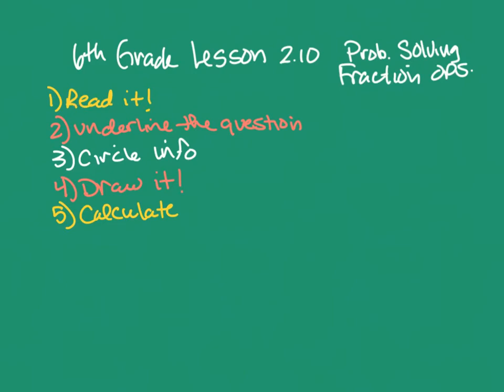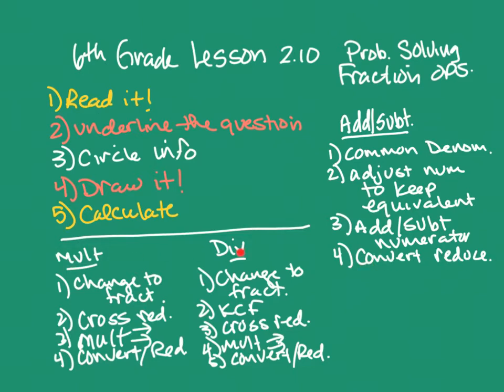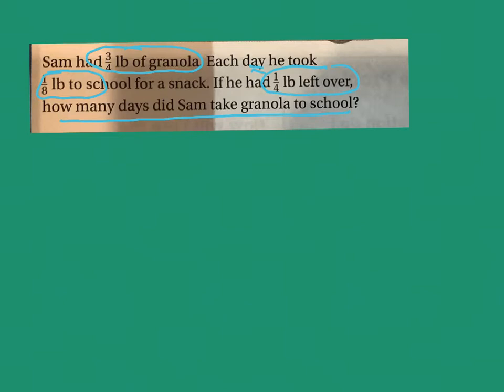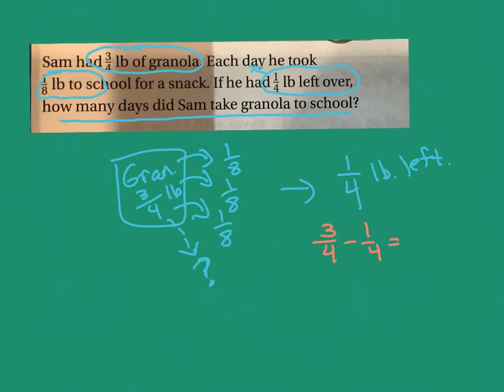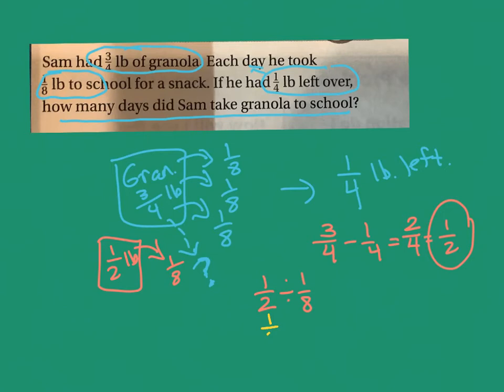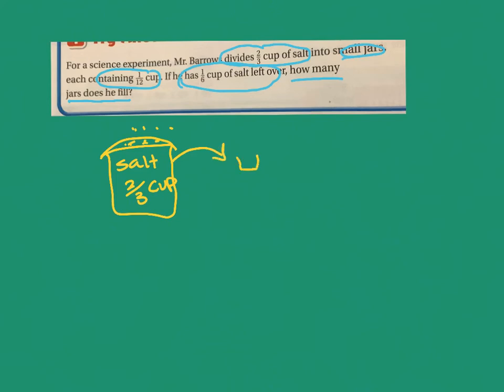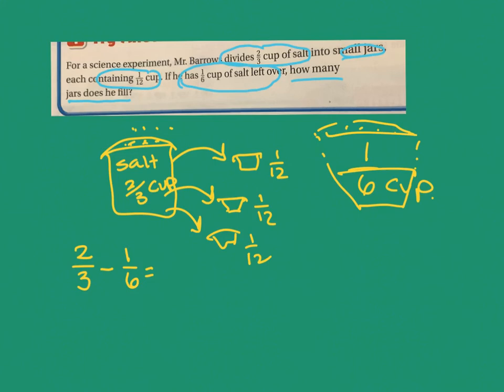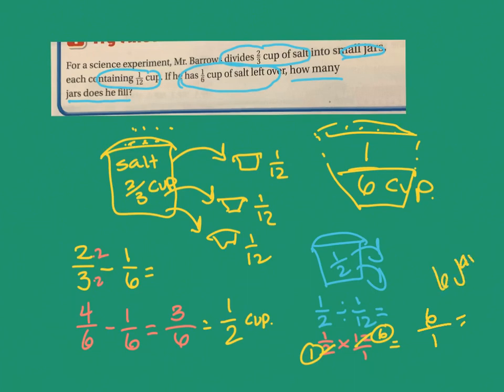6th grade Go Math Lesson 2.10 problem Solving fraction operations